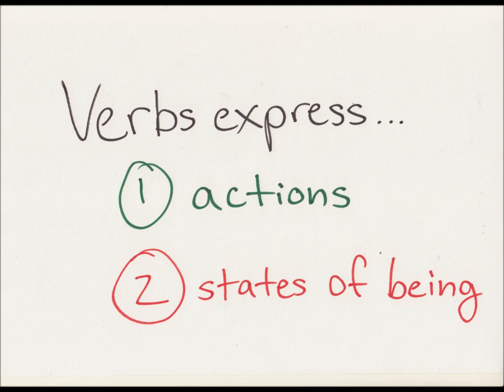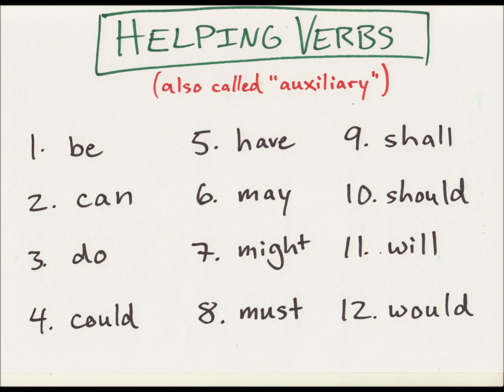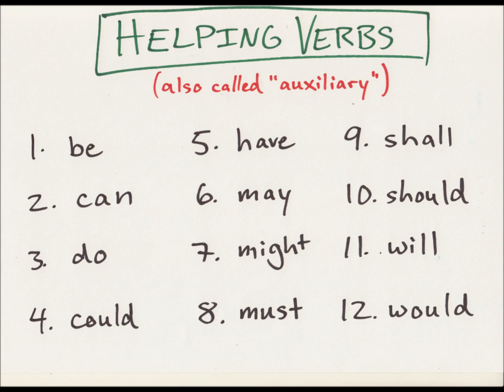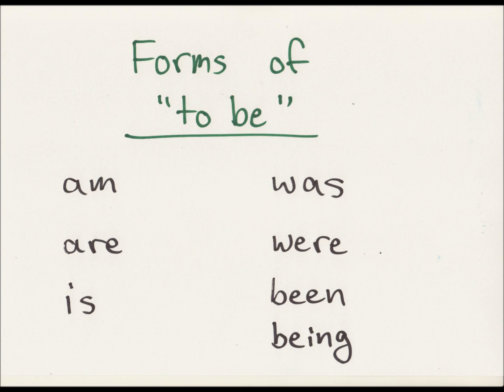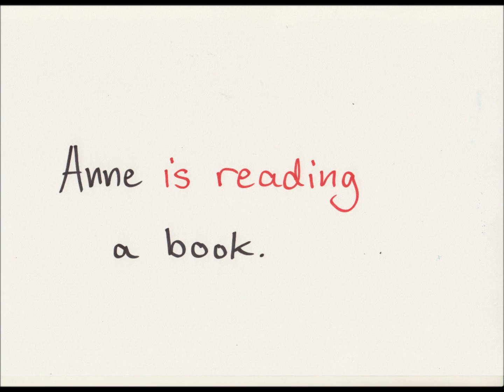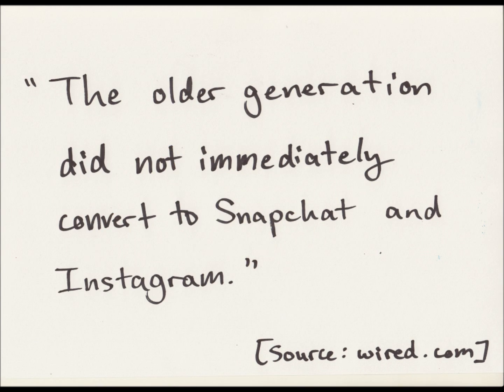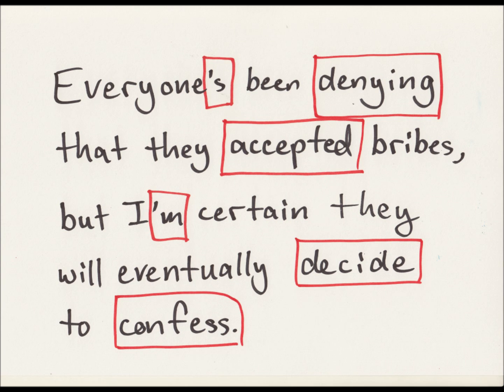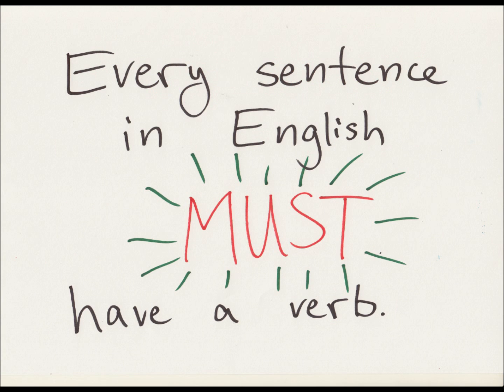CJC English Workshop #4: Verbs